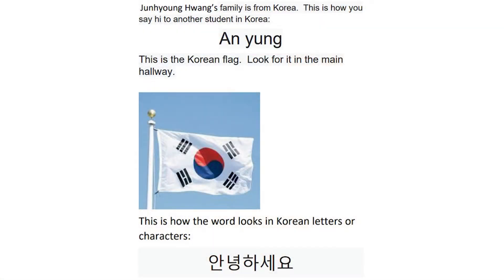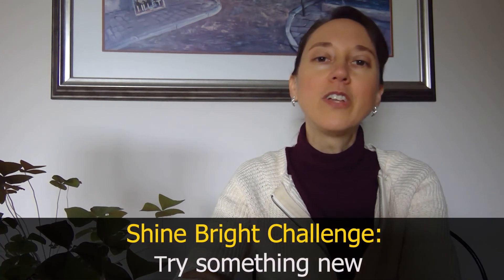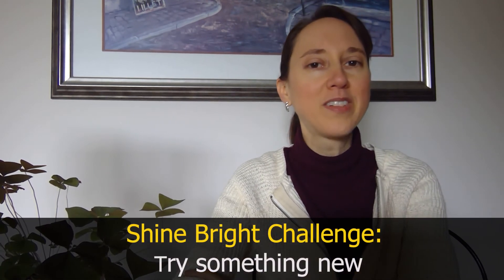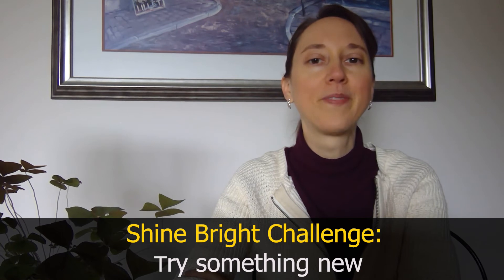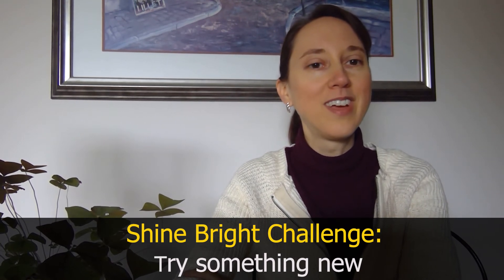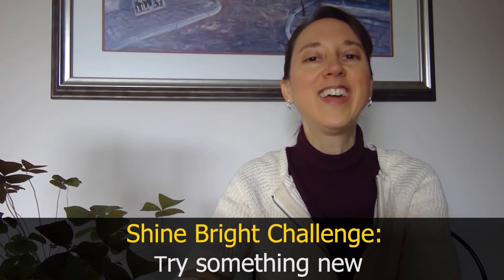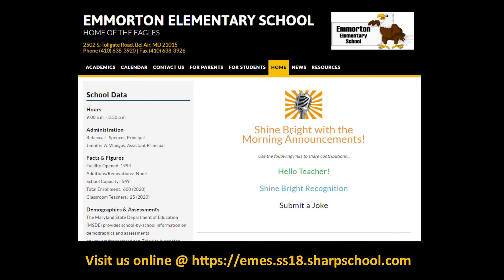March 26, 2020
Join us for today's morning announcements!